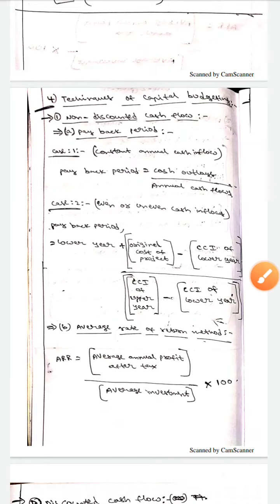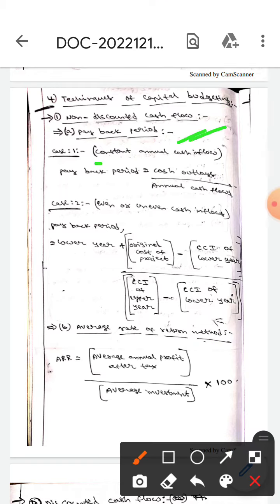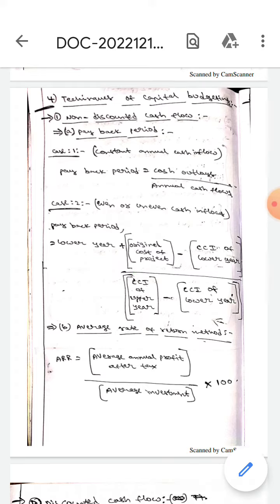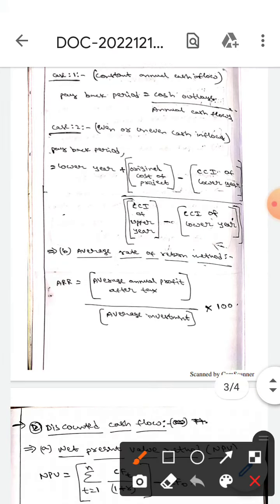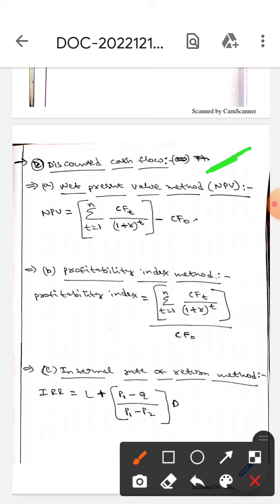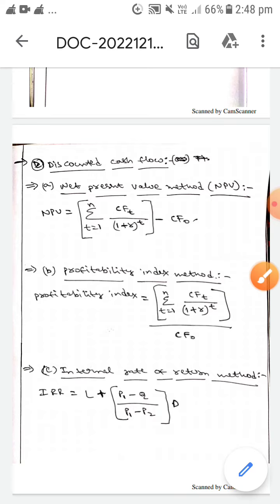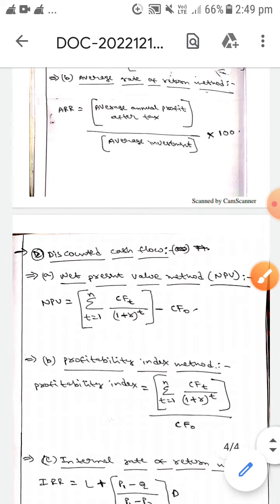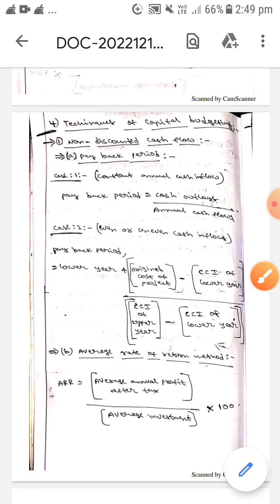Techniques Of Capital Budgeting (Financial Management)